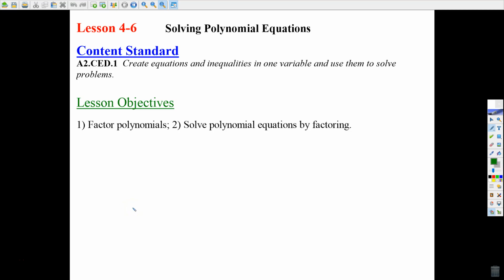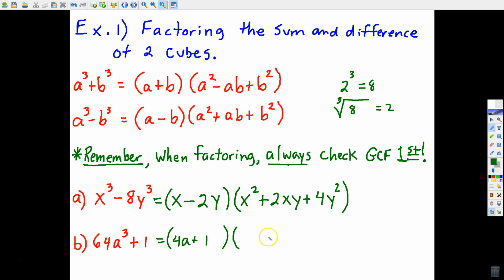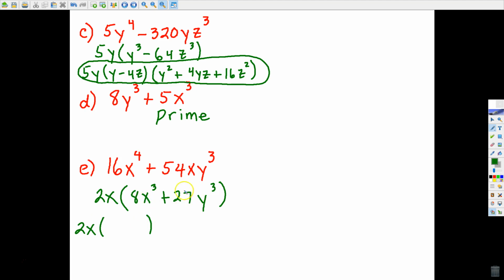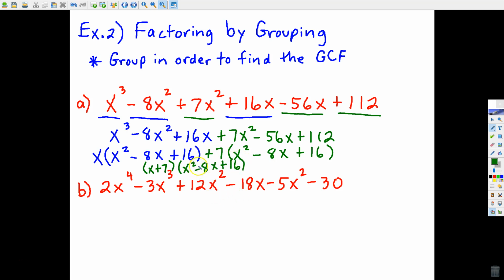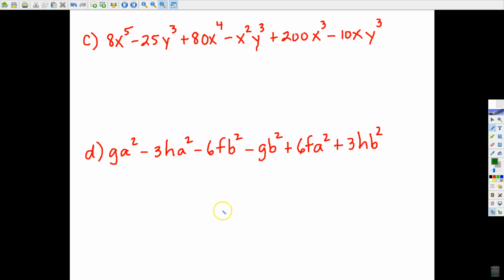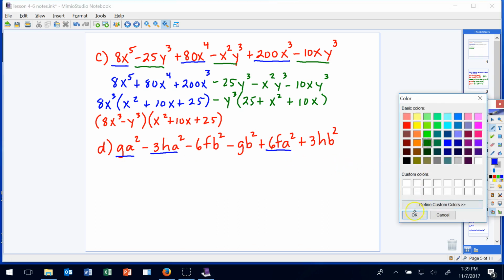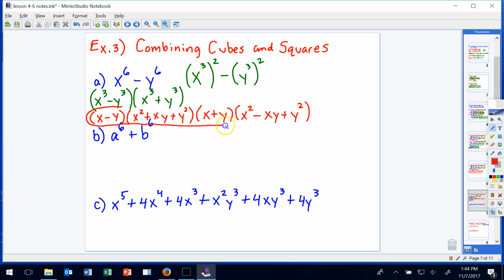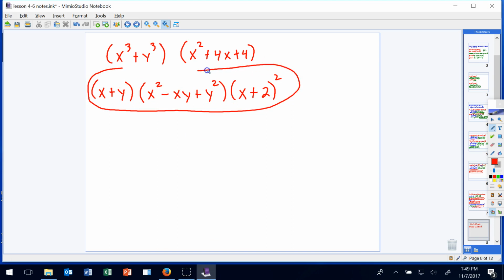Lesson notes 4 6 pt 1 Factoring polynomials